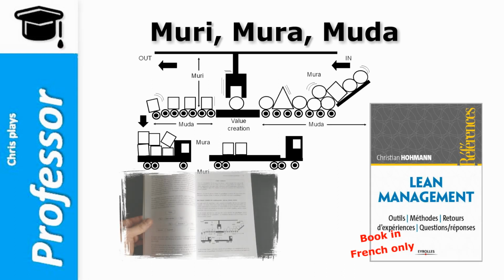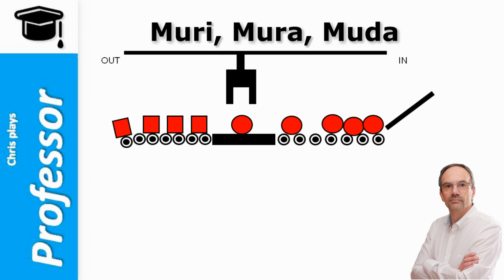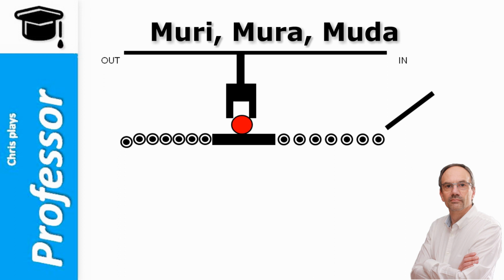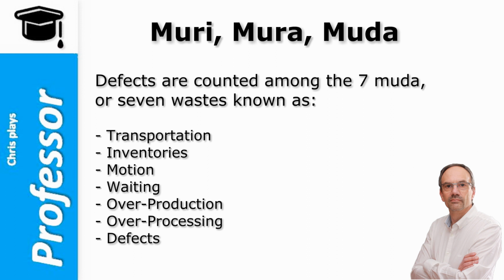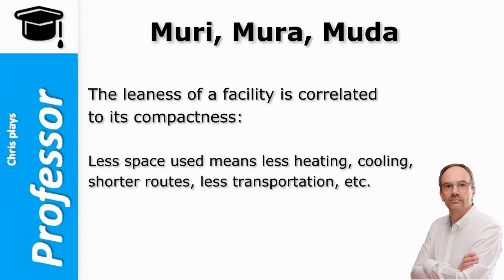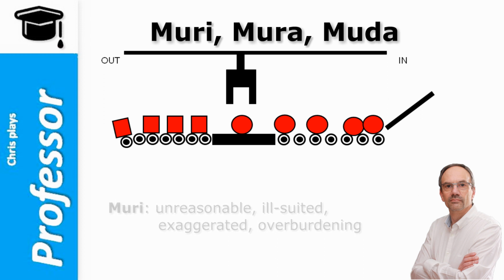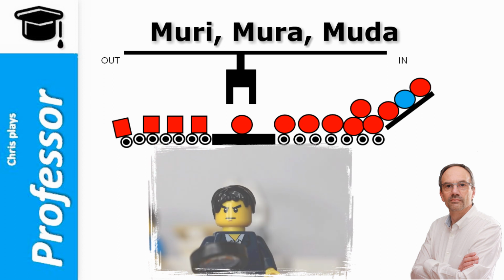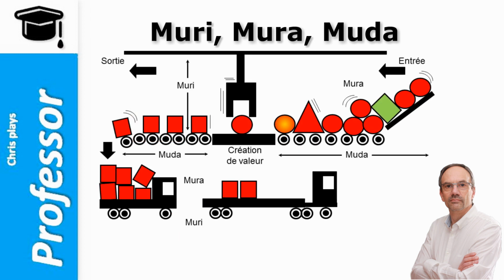Muri, mura, muda simply explained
For these explanations about the Lean Wastes, I will use a picture from my book Lean Management and take advantage of the video animation techniques.